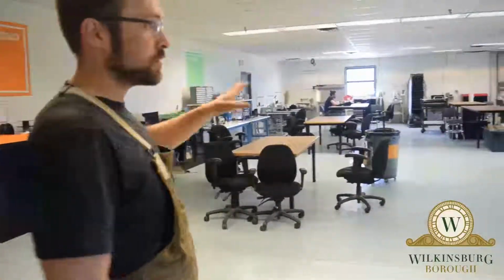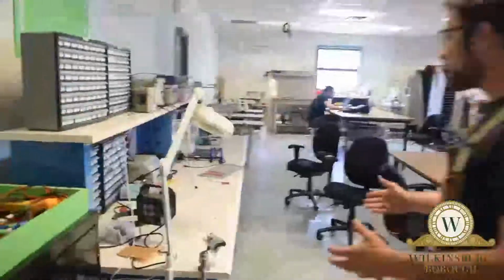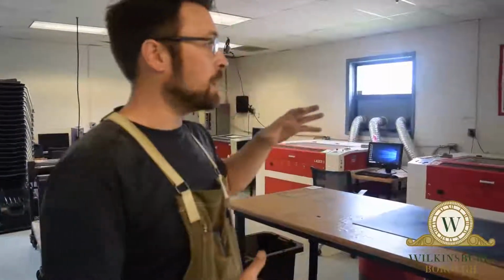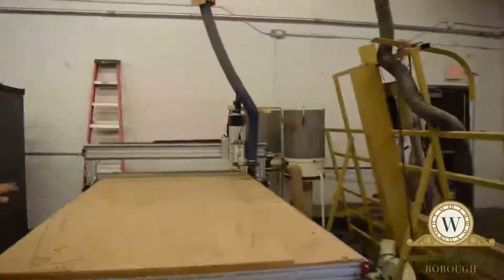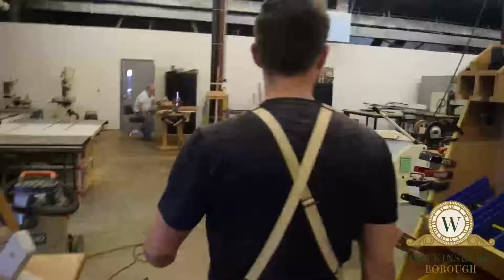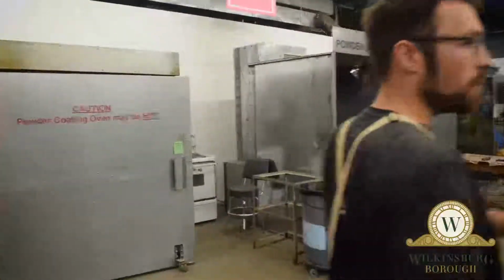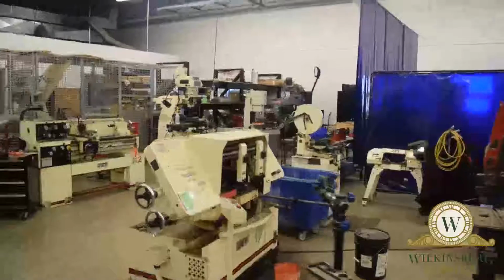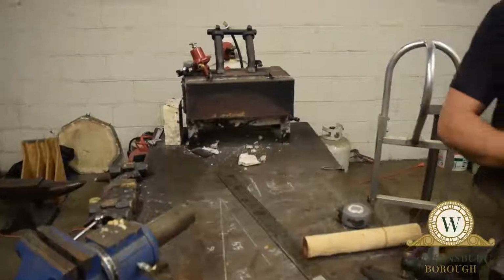Protohaven Tour! Wilkinsburg Borough Vision 2020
Check out the tour Protohaven was kind enough to give us!